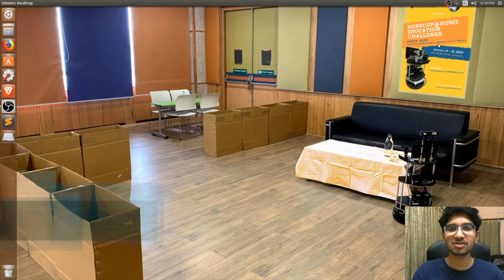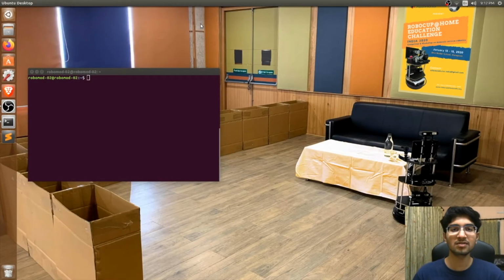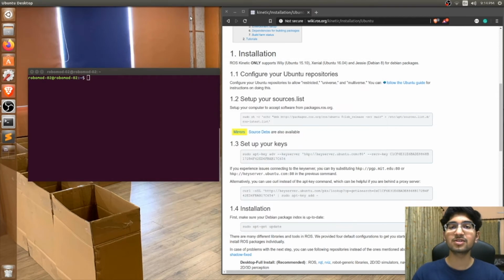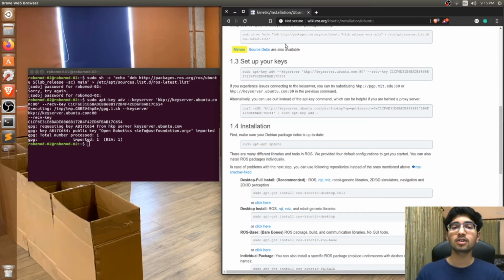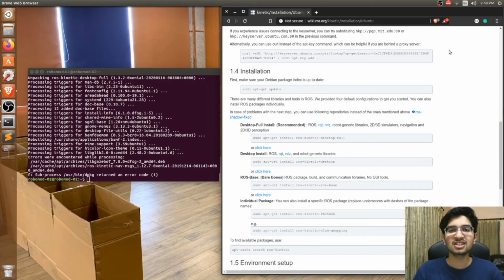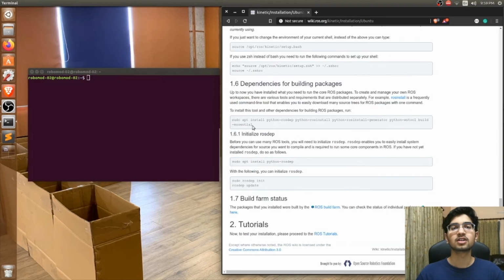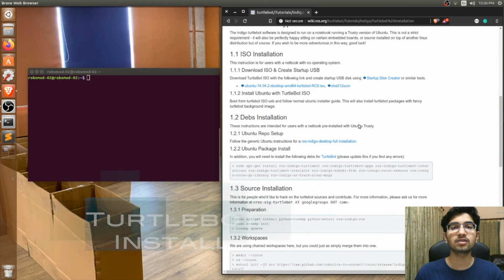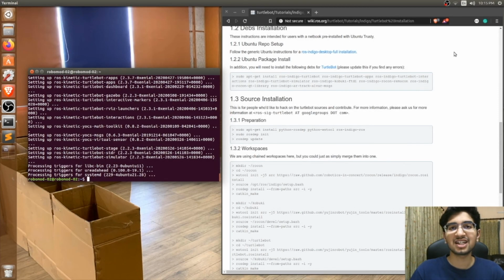ROS Kinetic and TurtleBot2 Packages - Software Installation Guide | @HomeEDU Online Tutorials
This video covers the steps required to install ROS Kinetic and TurtleBot2 packages.